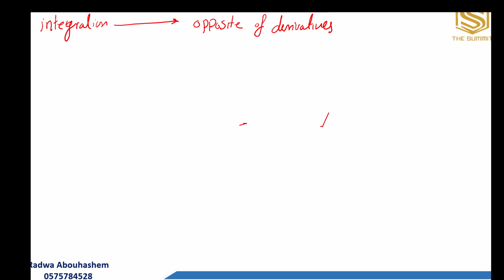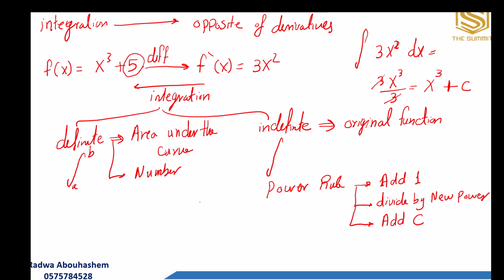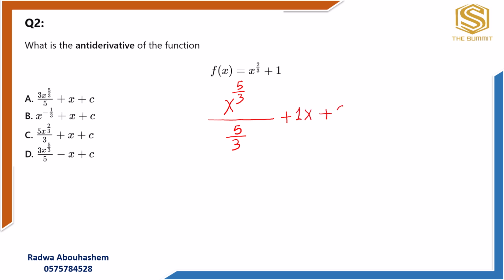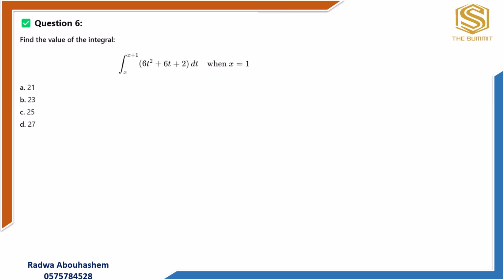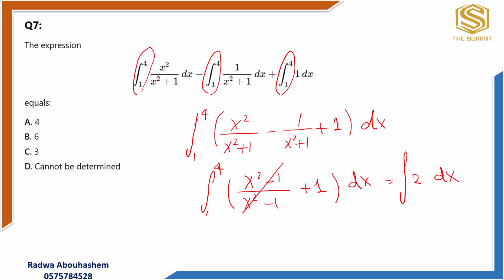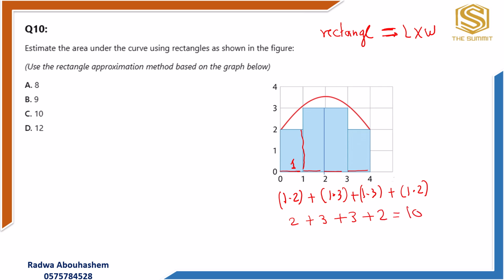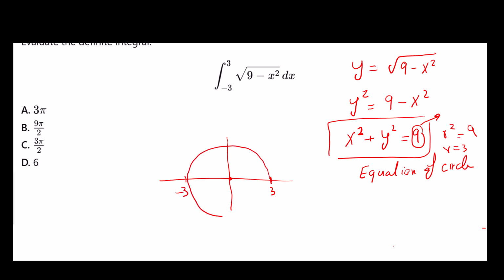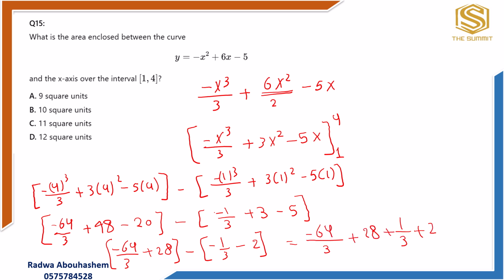Chapter 19 Integration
definite and indefinite integration